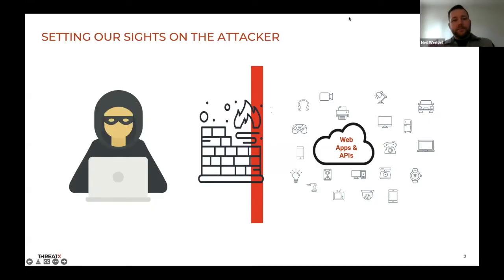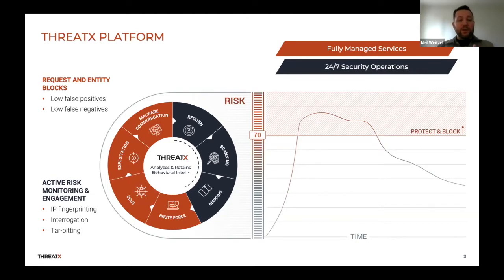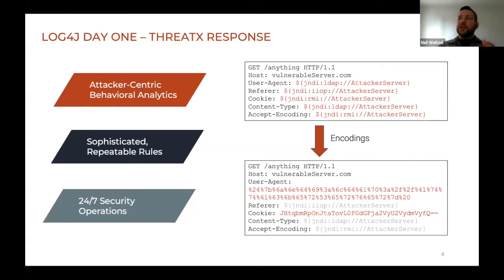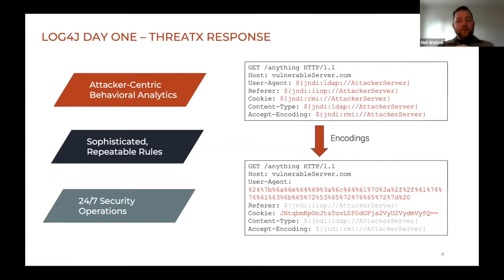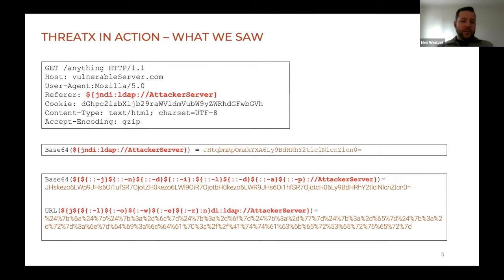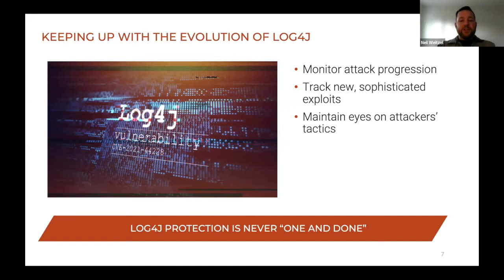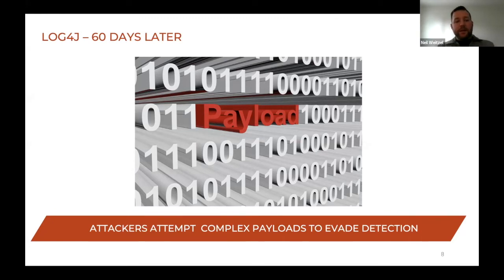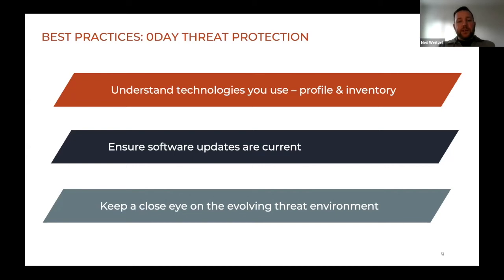Log4Shell Vulnerability Solutions Forum - SANS Institute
In the months since the Log4Shell vulnerability rocked the Internet, there have been numerous lessons learned. While there's no doubt that defenders will be dealing with vulnerable applications (while pen testers and threat actors target them) for years to come, we can begin implementing lessons immediately. There's little doubt that sooner or later there will be another vulnerability of this magnitude in a widely used library like log4j. Those who have acted to deploy appropriate solutions will no doubt benefit from their diligence and forward thinking. But simultaneously, they'll also be addressing the multitude of log4j vulnerabilities that were inevitably not disclosed by vendors and missed in vulnerability scanning.